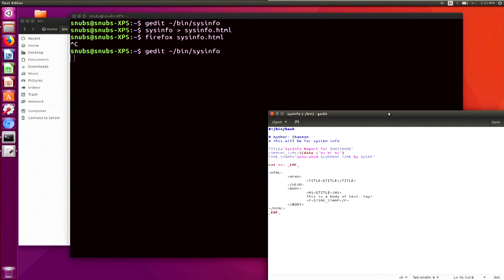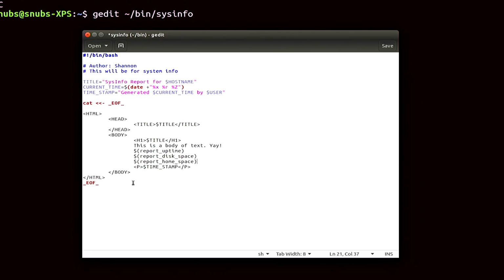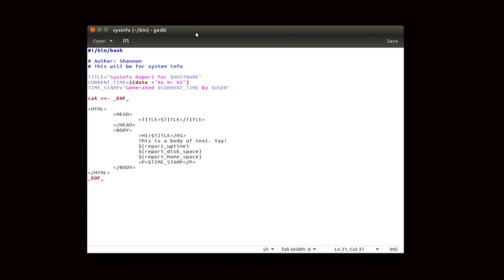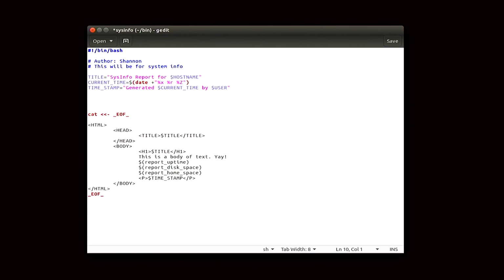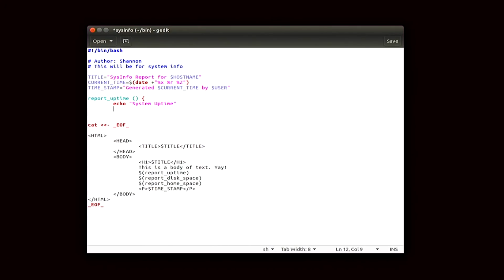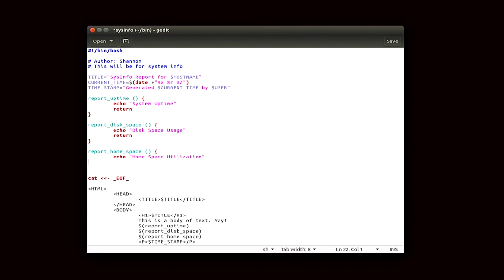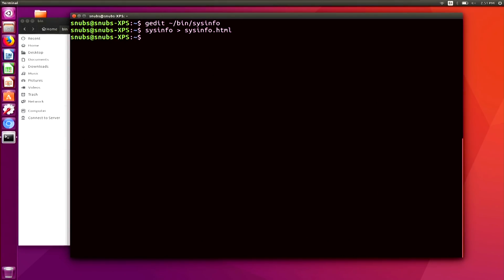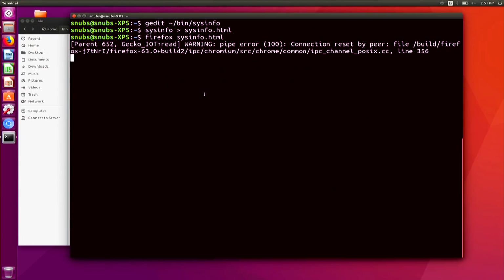How To Use Shell Functions | Linux Terminal 201 - HakTip 180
Hak5 -- Cyber Security Education, Inspiration, News & Community since 2005:
Shannon explains how to use shell functions in the context of a shell script.